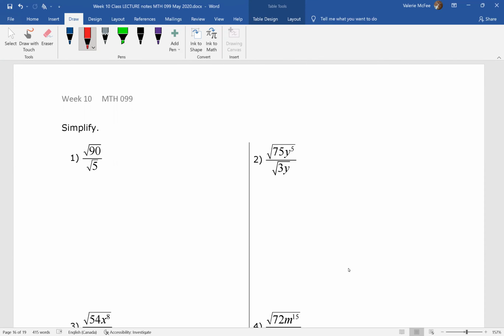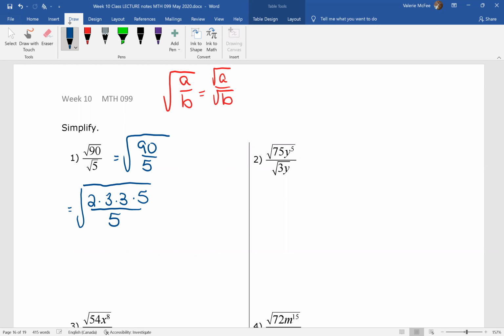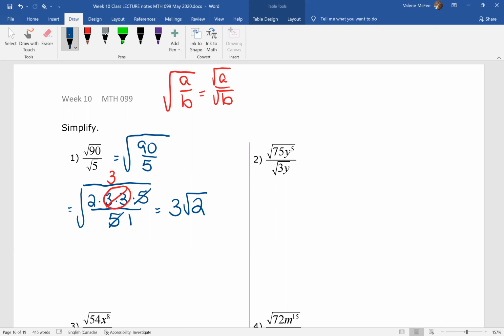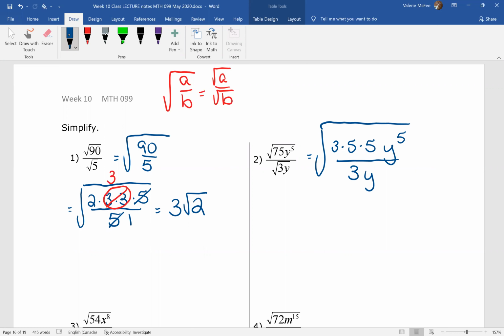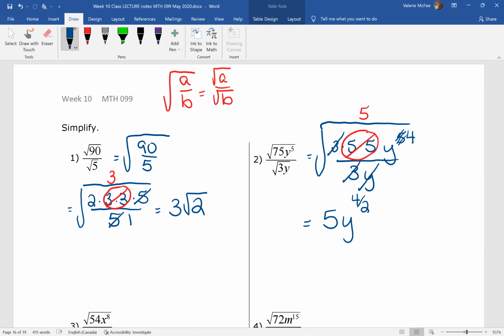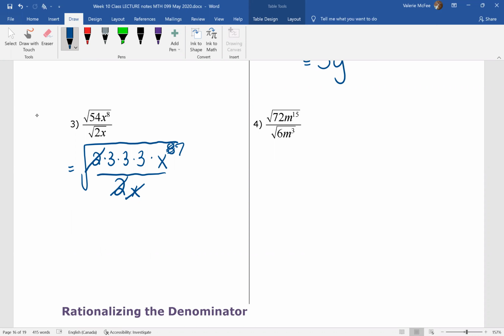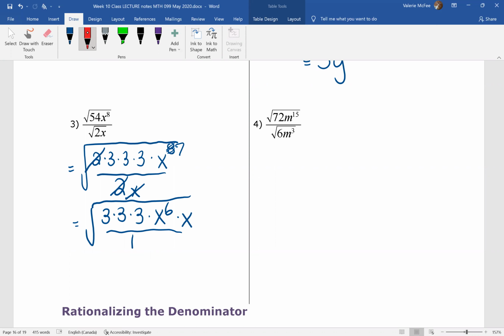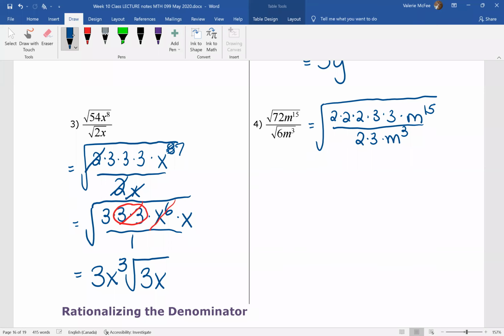10N More Quotient Property